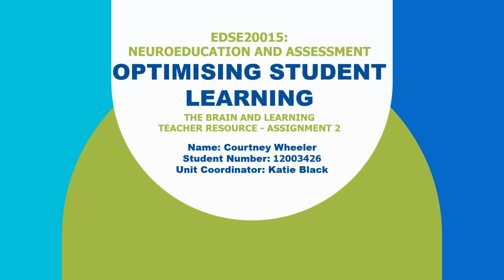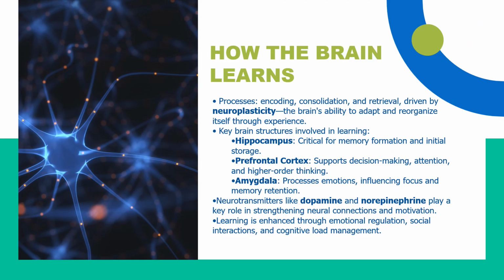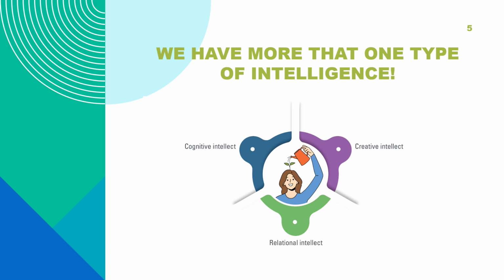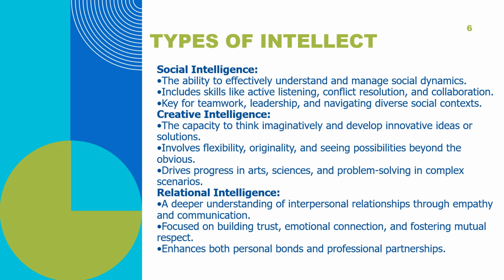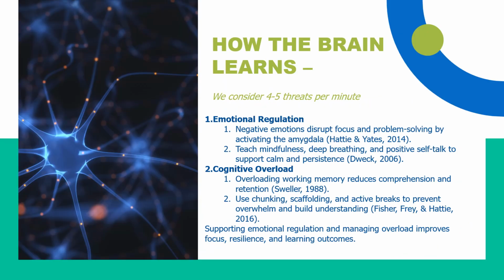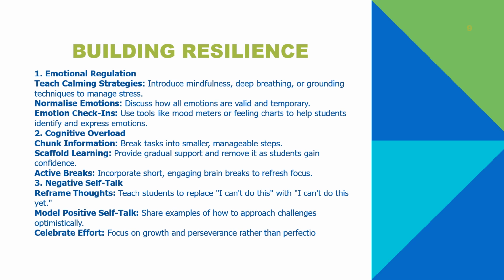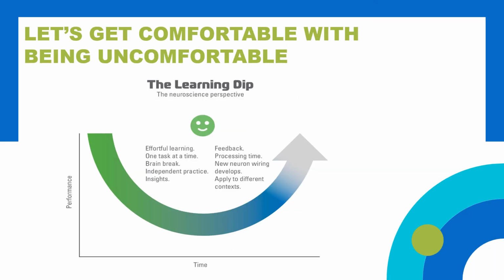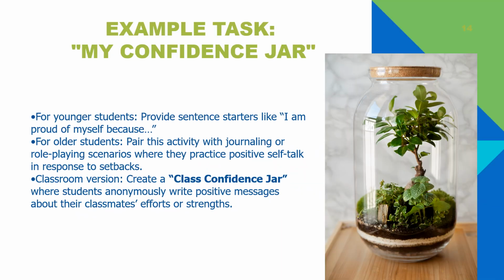Optimising Student Learning - C Wheeler